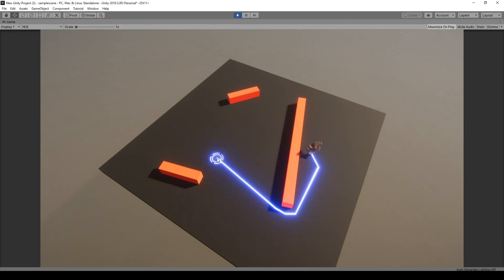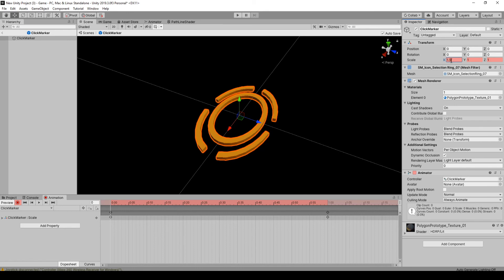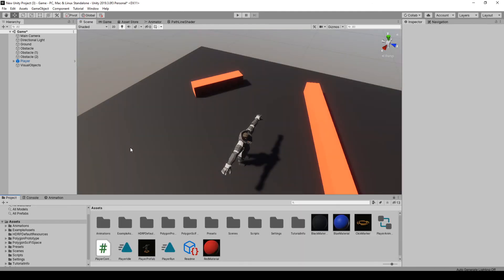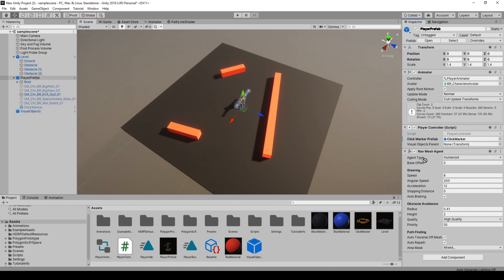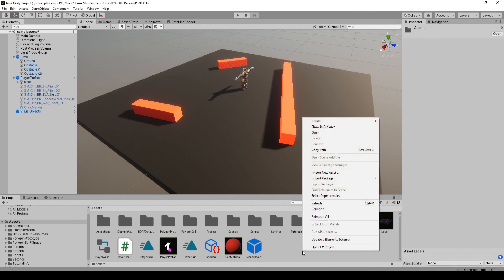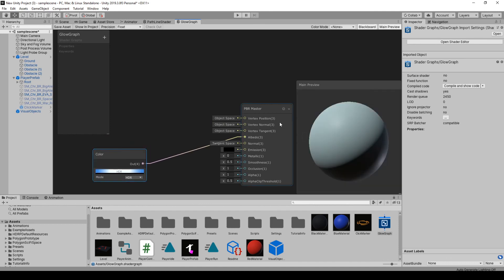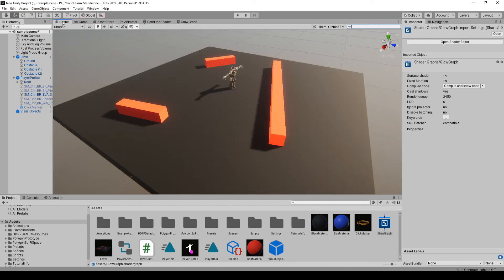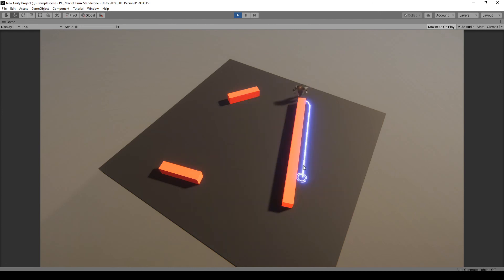Display Glowing NavMesh Path in Unity - #4 Making the path glow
In this series we will make a glowing path that displays the route your player will take when using a NavMesh in Unity for Path Finding.

I had a few people ask how I made this system so I decided to make a quick video series on it, if you have any suggestions or tips please let me know.

I will also be adding in multiple player selection and moving players in a group formation in the future.

In the video I mention some topics that I will just briefly go over as there are several great resources out there, here are some links that may help.